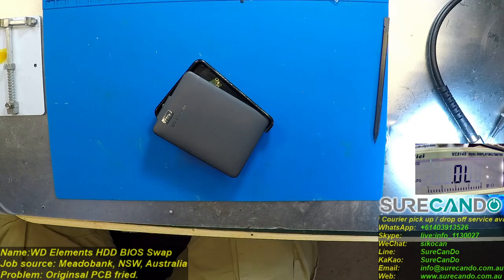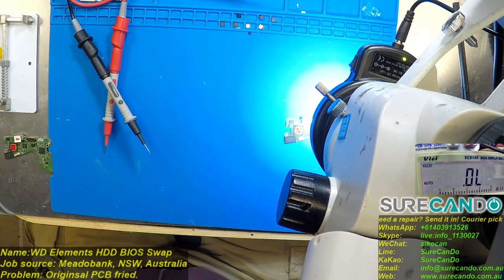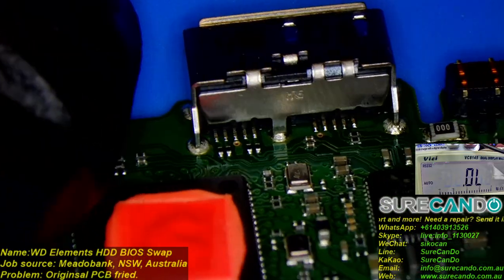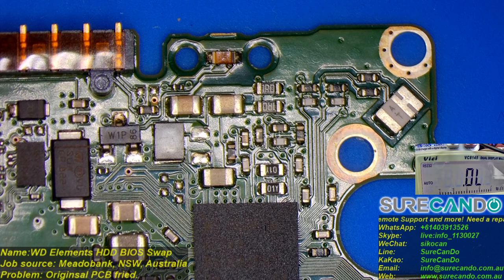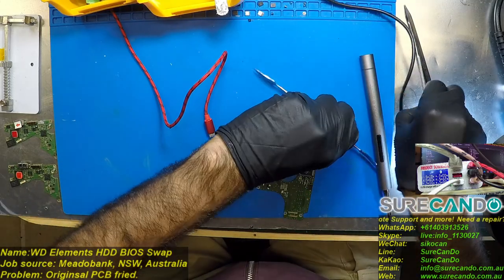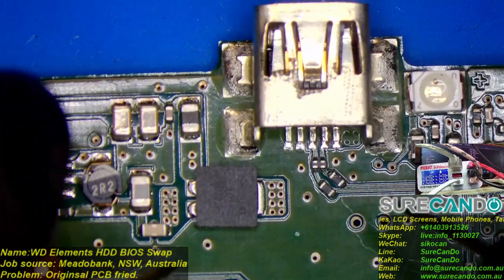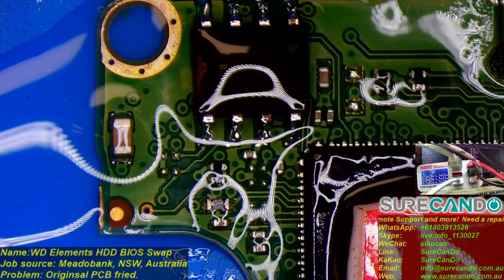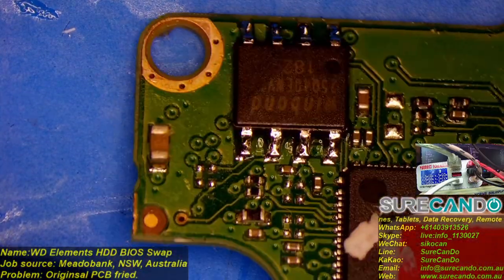WD External Hard Disk Drive PCB BIOS Swap Customer Request * They got their files back! *